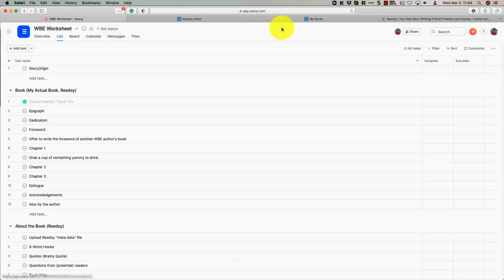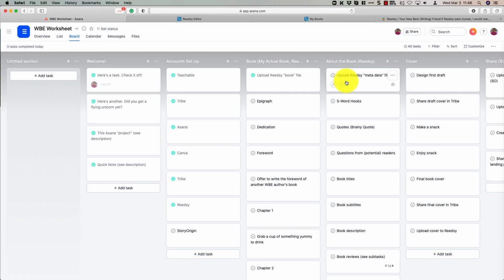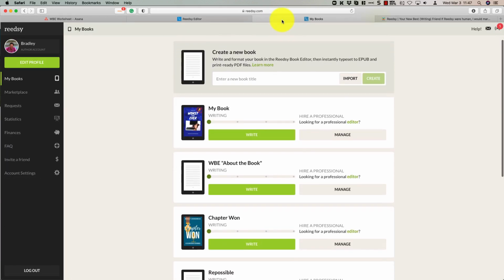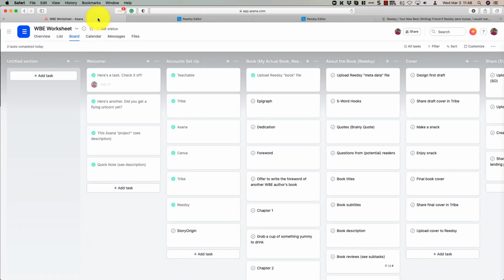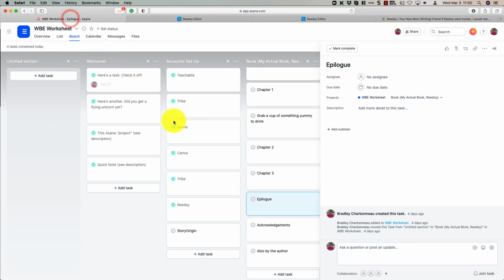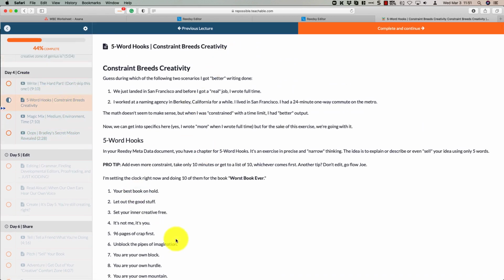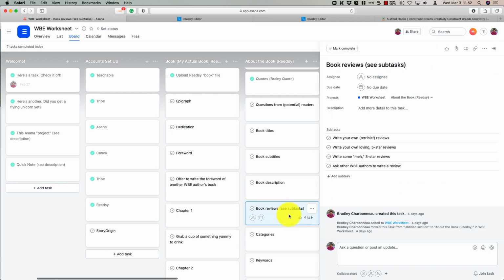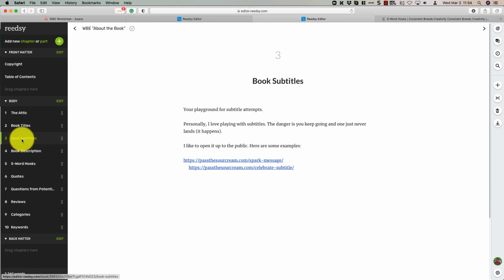Check-in (wbe 19)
Join me on day three of the 7-Day Challenge as I walk you through how I'm utilizing Asana, Reedsy, and Teachable in my book writing process. I'll show you how I'm using Asana as a checklist, Reedsy as my writing space for both my main book and a separate area for brainstorming (my "Playbook"), and Teachable to access all the challenge resources.

⏱️ Timestamps:
0:00 – Welcome: The Weight of Responsibility
1:58 – What Is Truly Yours to Carry?
5:35 – Letting Go of What’s Not Yours